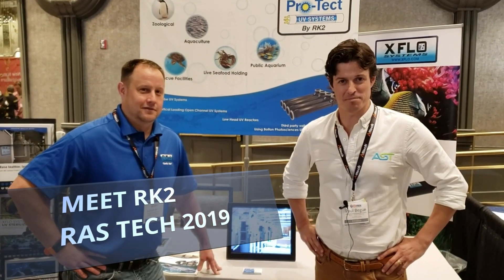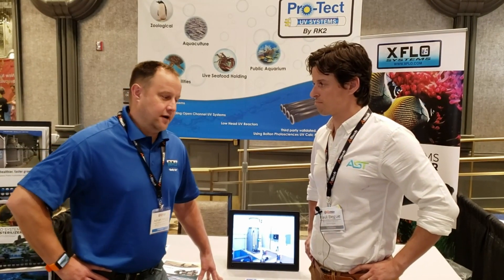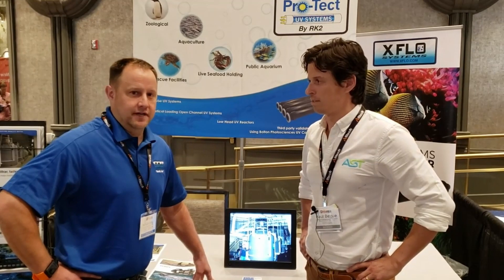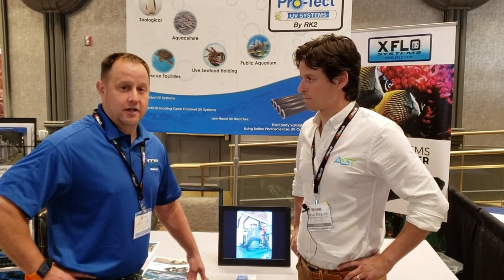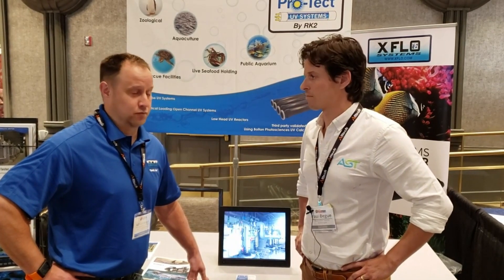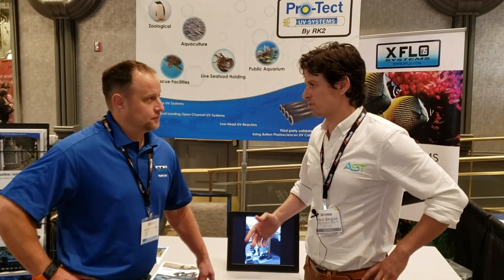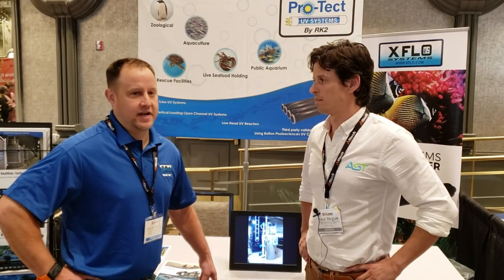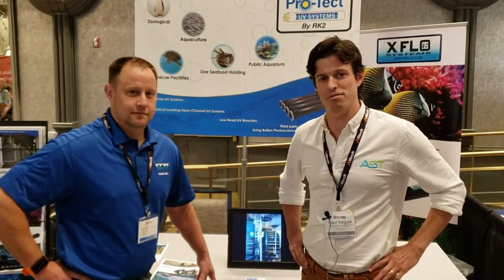Meet RK2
Special thanks to RK2 for meeting with us. Check them out on Instagram @rk2systemsinc

Paul meets with RK2 at RAS Tech 2019. Join us as Adrian Megue talks about  RK2 and what they do to further sustainable inland aquaculture.

RK2 specializes in manufacturing a number of support systems that are so crucial to aquaculture systems such as protein skimmers and UVs. Their products help provide excellent water quality and can minimize waste water loss.

Find out more about AST from our website at ASTfilters.com